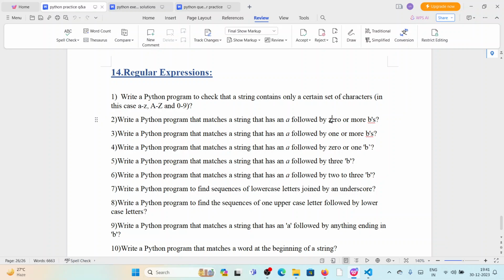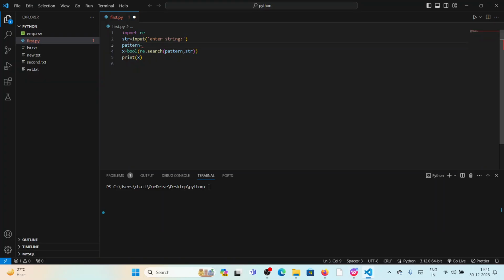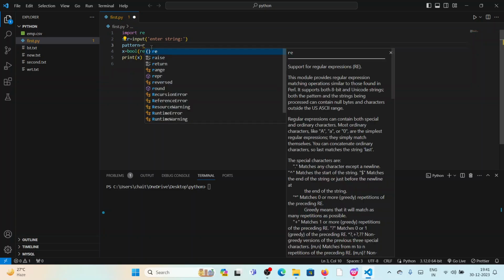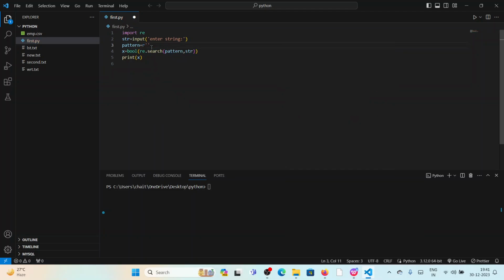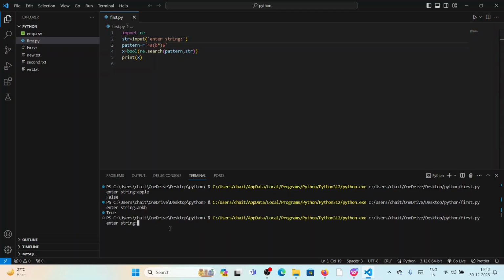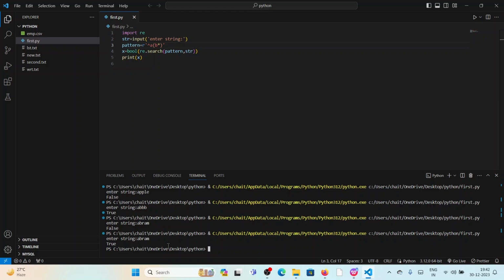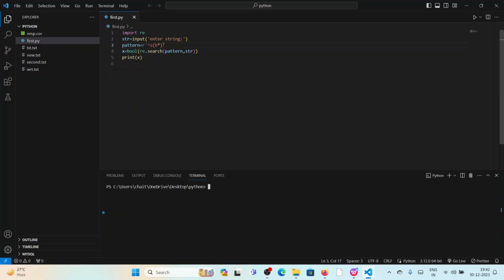re:2-Write a Python program that matches a string that has an a followed by zero or more b's?